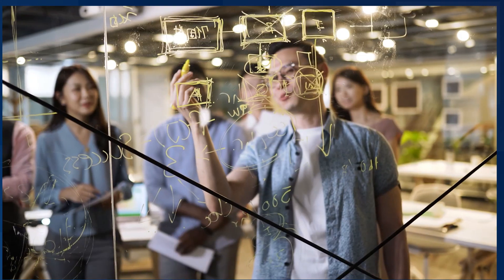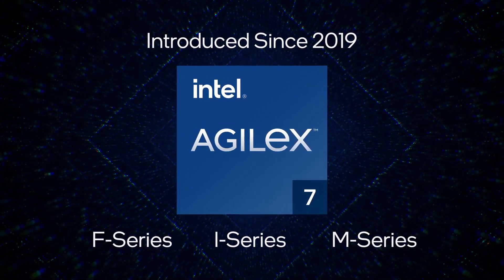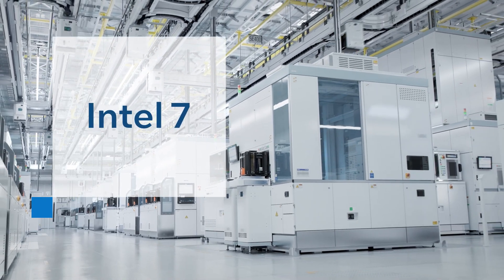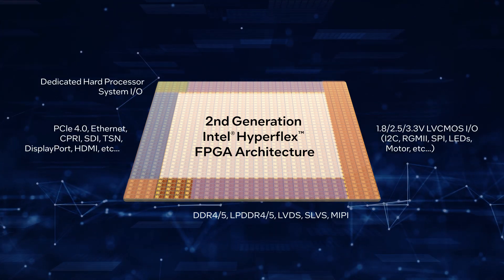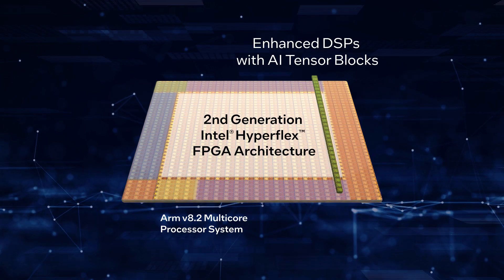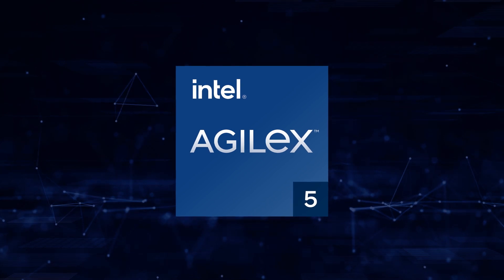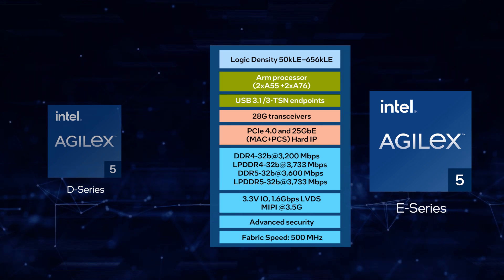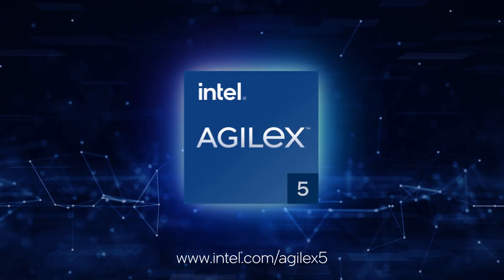Intel® Agilex™ 5 FPGA Family Overview Video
Achieve higher performance and lower power consumption in smaller devices with Intel® Agilex™ 5 FPGAs. to learn more.